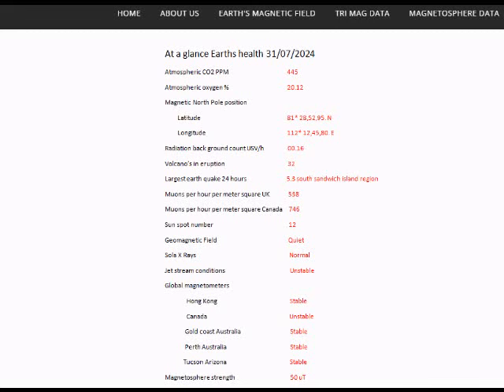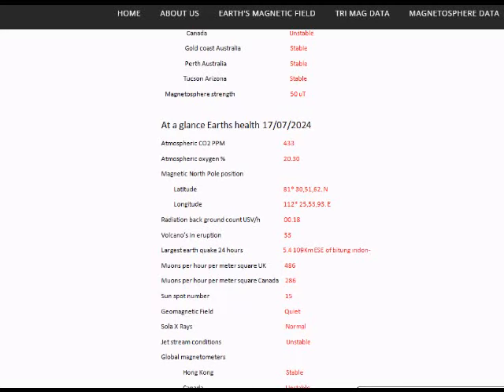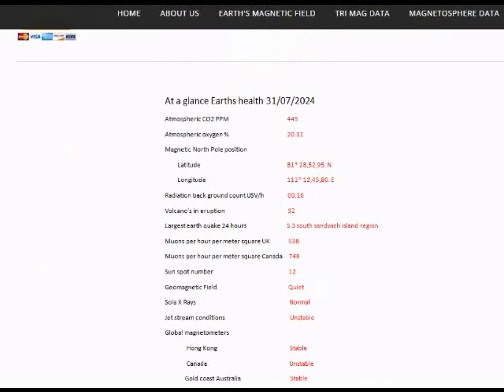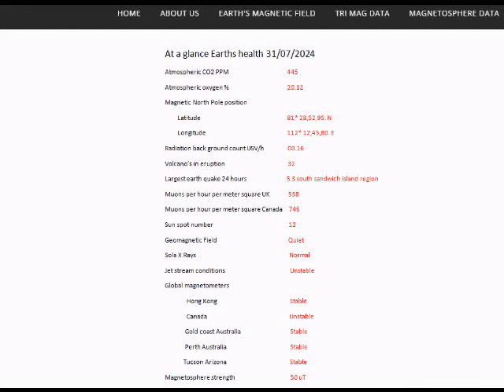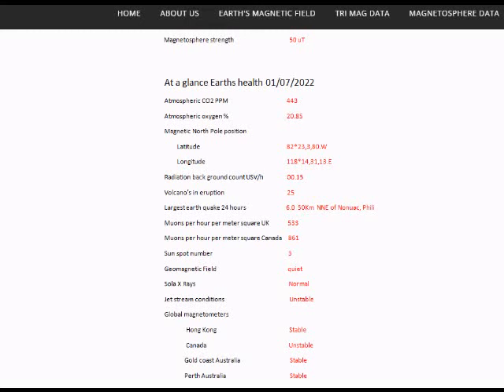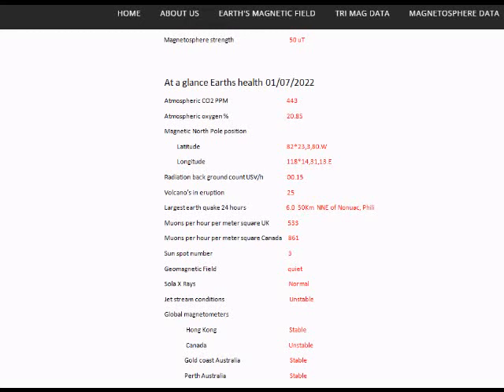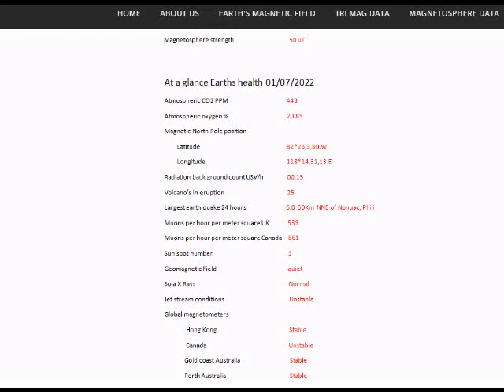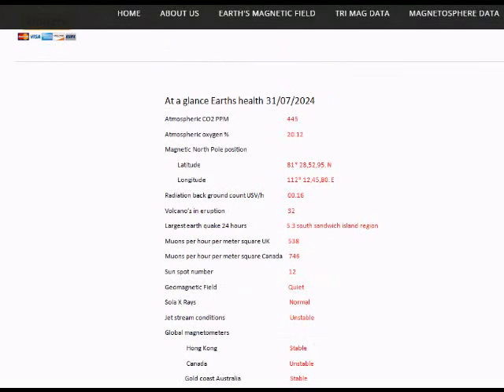ALERT EARTHS HEALTH AT A GLANCE. POLE SHIFT GSM CC